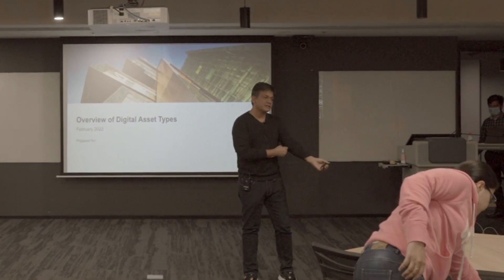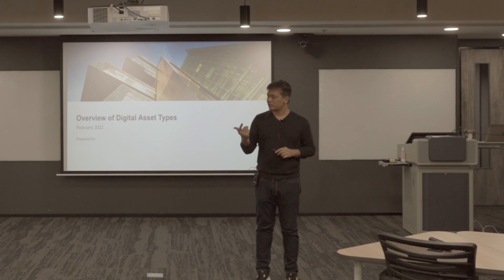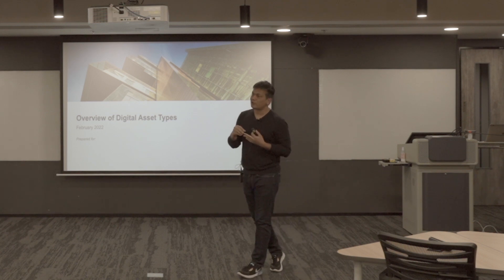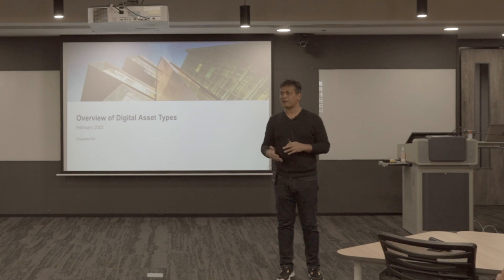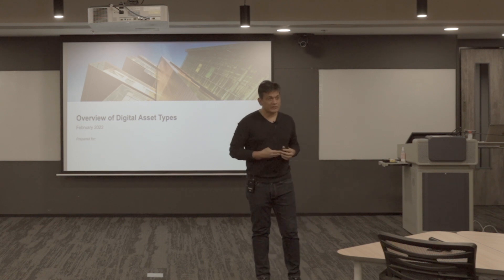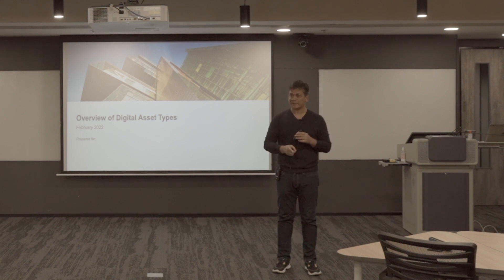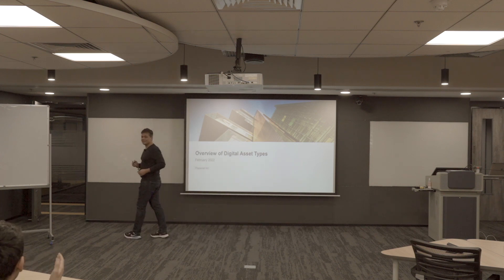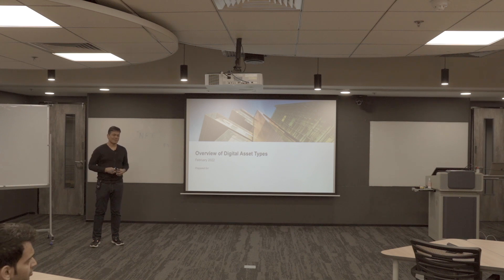Know your Crypto: Introduction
Understanding Crypto Asset Portfolio Analysis by Nitin Gaur, Director, IBM

Module 8/13: Introduction and Overview of Digital Asset Types

About the Master: Nitin is a senior leader who designs and develops enterprise infrastructures and applications for Fortune 500 companies globally.